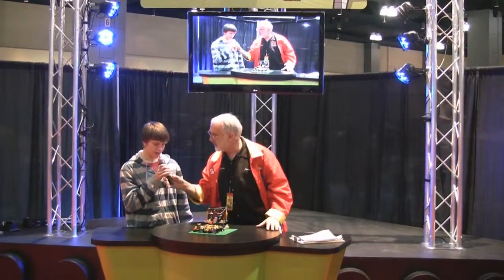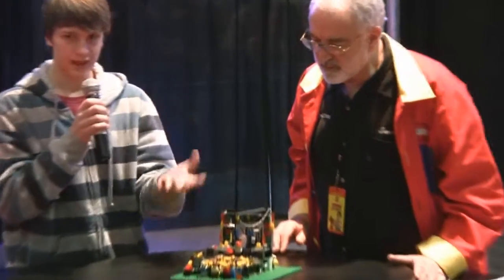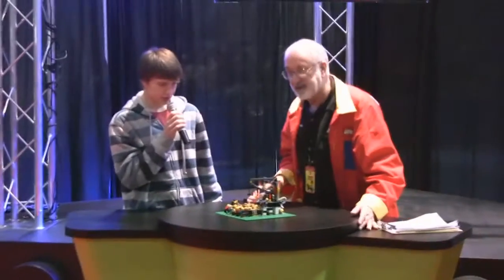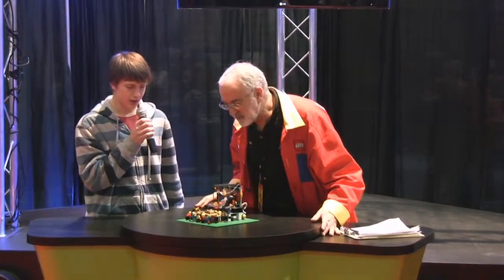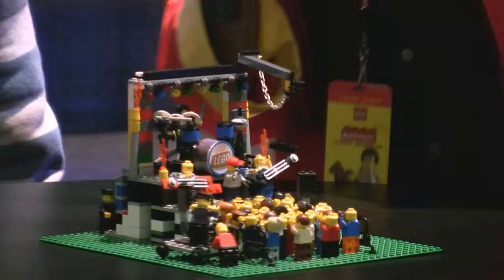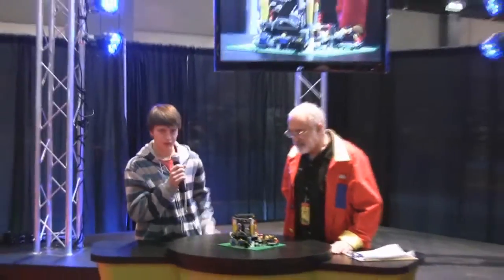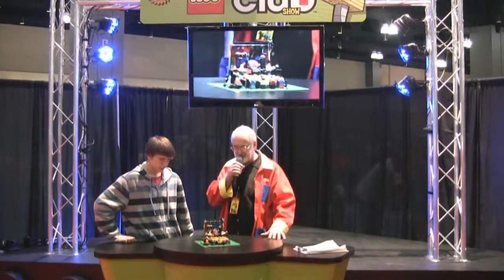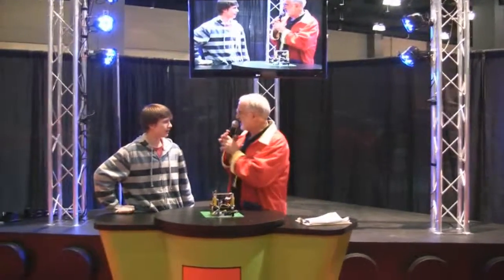Lego Rockband 2010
Lego KidsFest Hartford 2010 Cool Creations Winner